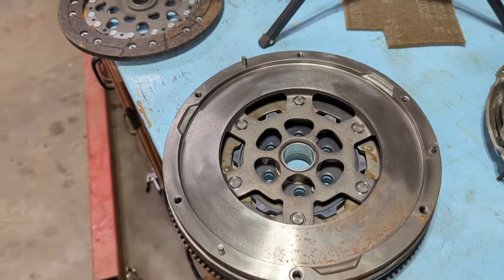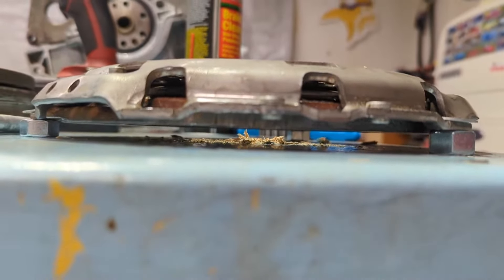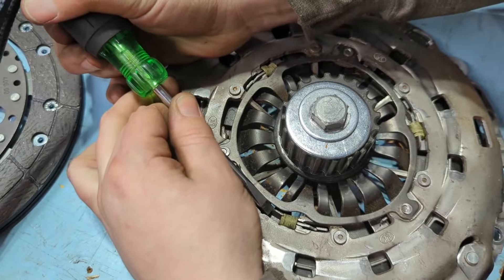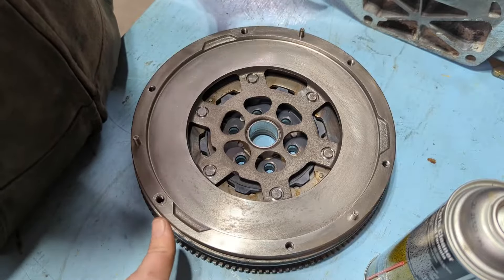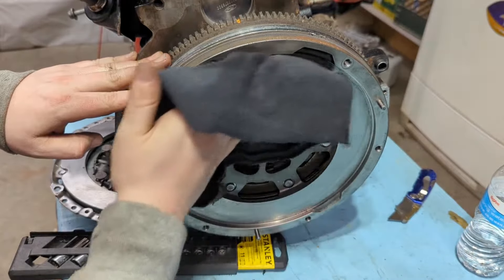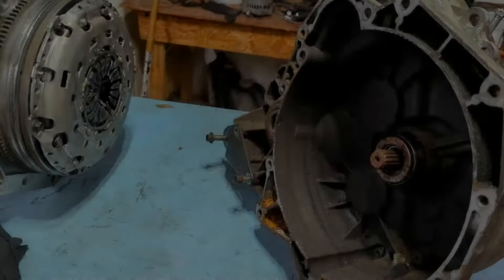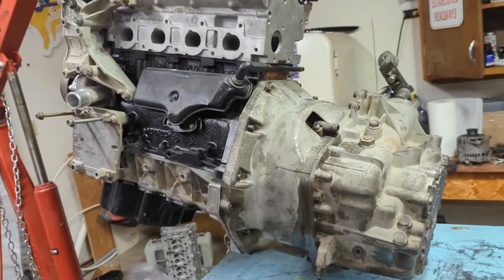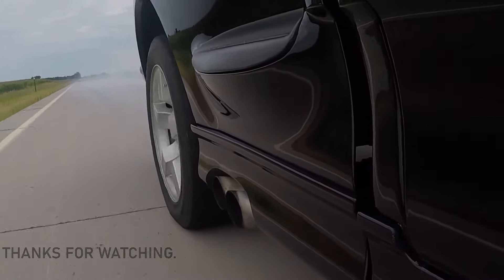How to Reset and Install a LuK Self Adjusting Clutch on an SVT Focus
In this video I take my previously installed but zero mile LuK clutch and reset it prior to installing it.  I did not need any special tools to do this reset.  This is a self adjusting clutch so it adjusts as it wears out.  Then, I install it as normal on my SVT Focus. I also mate the Getrag MT285 six speed transmission and further prep it for installation into the car.  This is a very common aftermarket replacement clutch for the SVT Focus.

Link to this SVT Focus specific clutch:

0:00 Cleaning up the Parts
1:25 Resetting the Self Adjusting Clutch
4:19 Installing the Flywheel and Clutch
9:03 Mating the Engine and Transmission